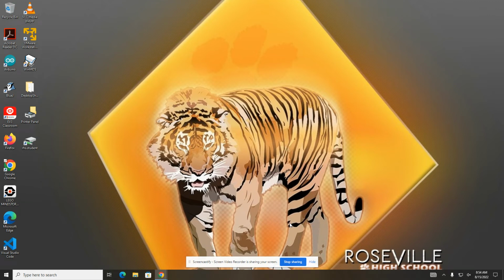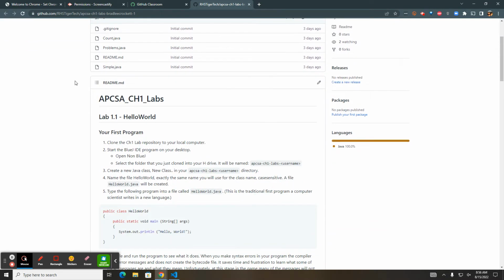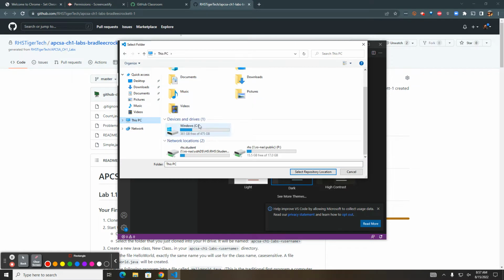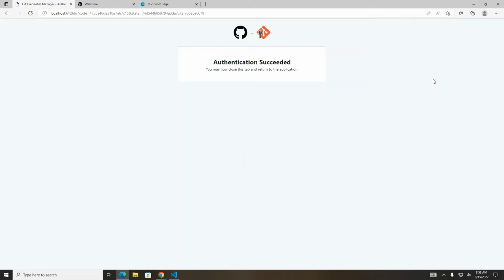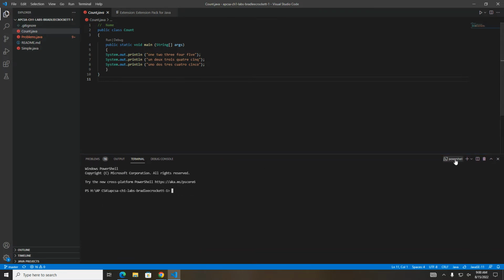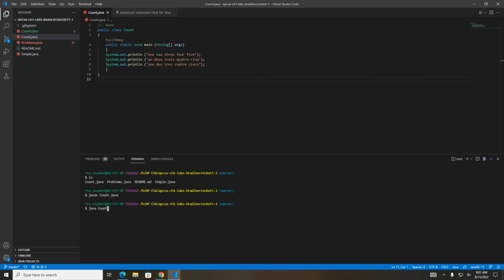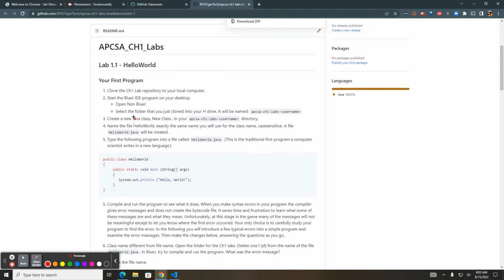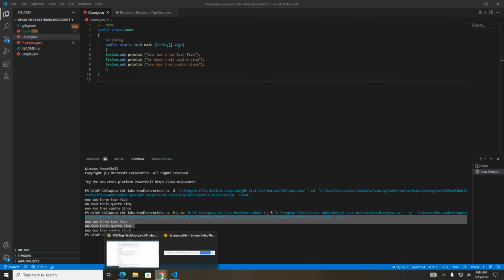Java Lab Assignments with VS Code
Cloning and starting your first java lab assignment from Github Classroom with VSCode.